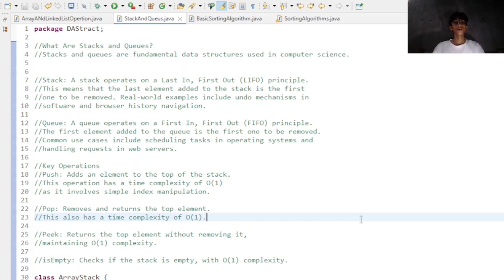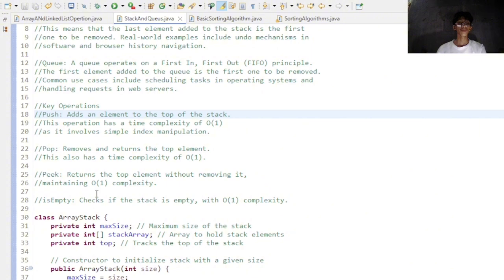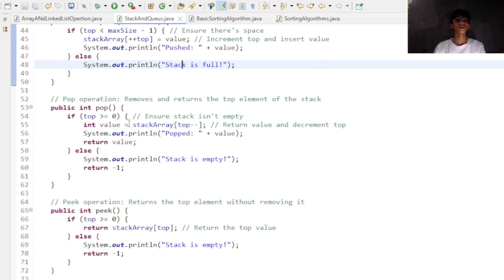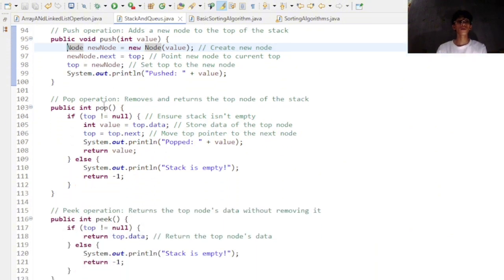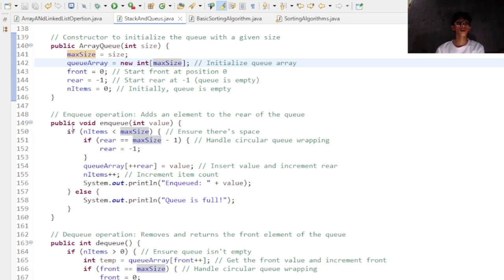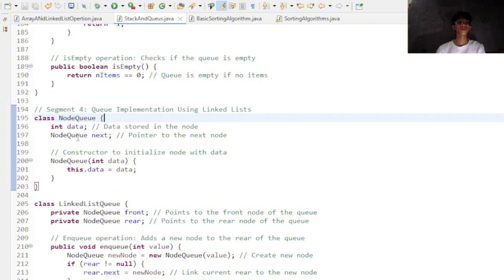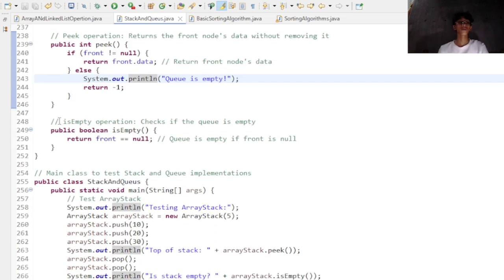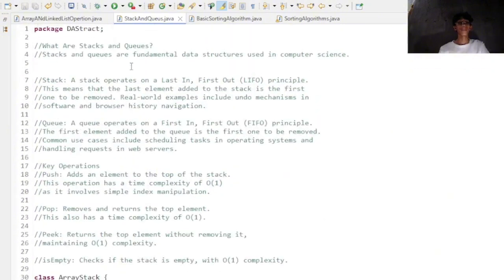Java, STACK AND QUEUE_LAB_EXER#2